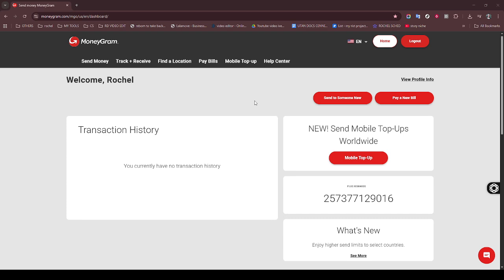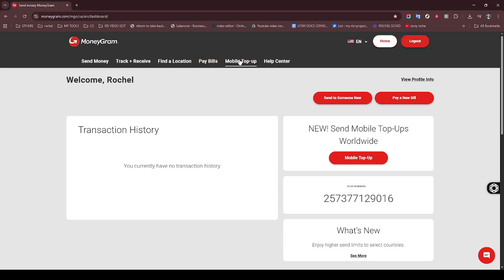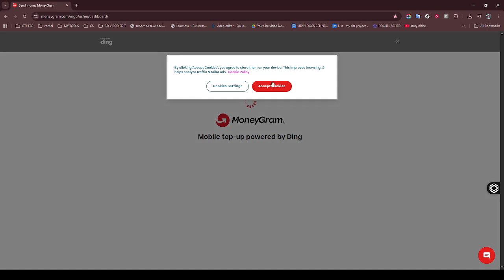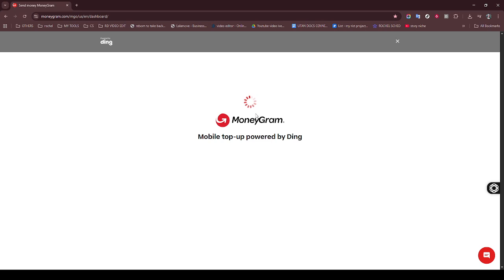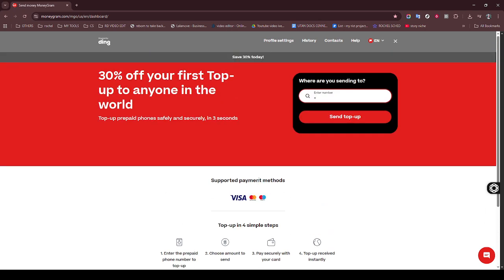How to Troubleshoot The MoneyGram App On Your Phone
Having issues with your mobile payment app? This video provides simple app troubleshooting steps to resolve common problems with MoneyGram. Learn how to fix Moneygram app not working using basic steps. Get your moneygram transfer working again!